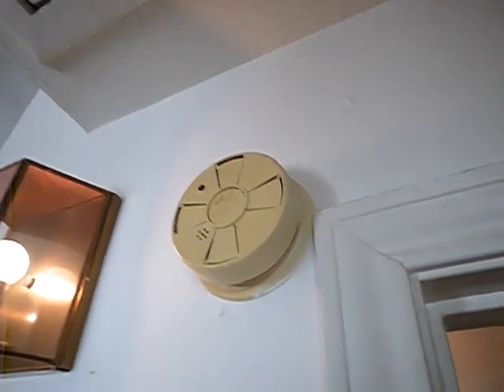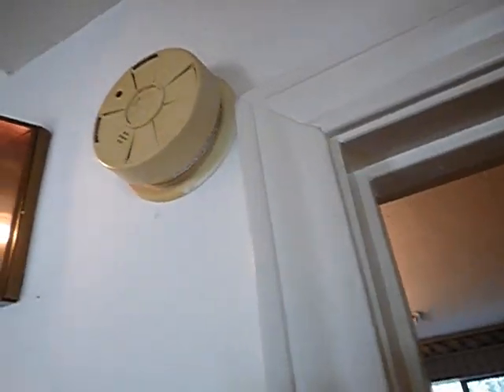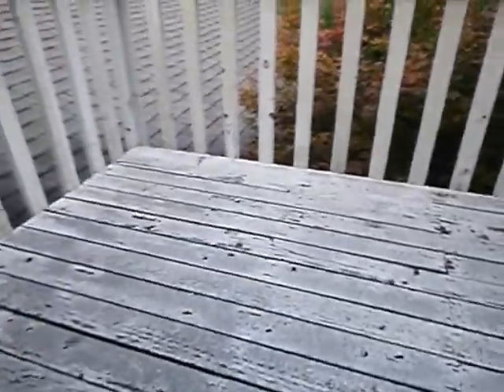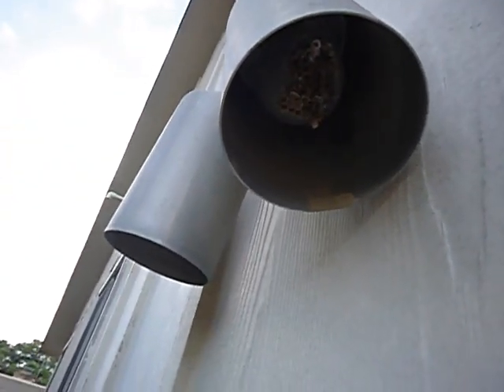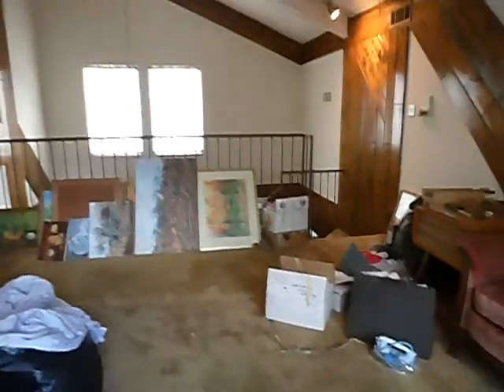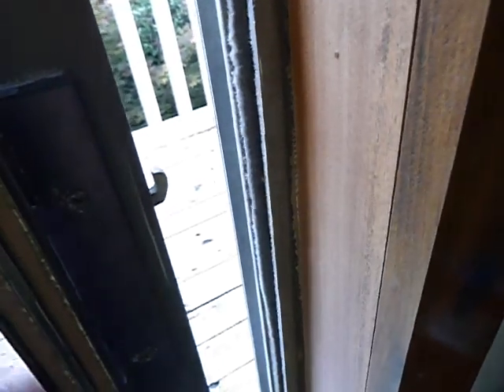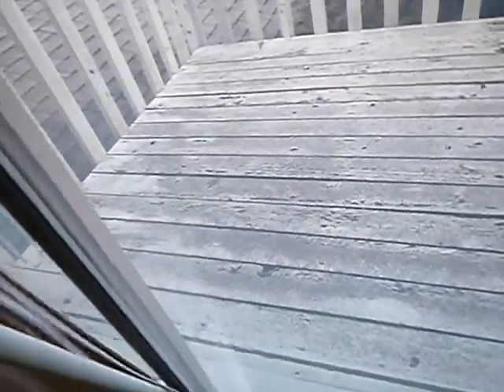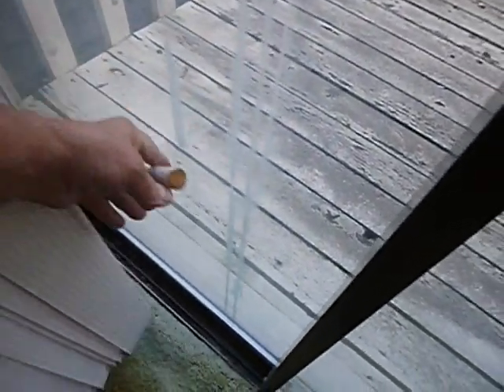1Eb. 80's N Dallas Upstairs Interior